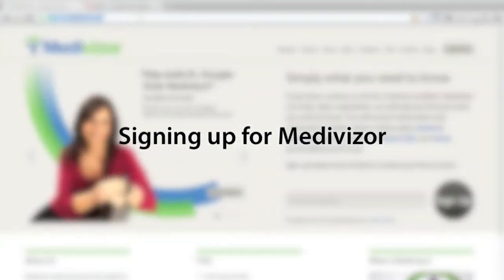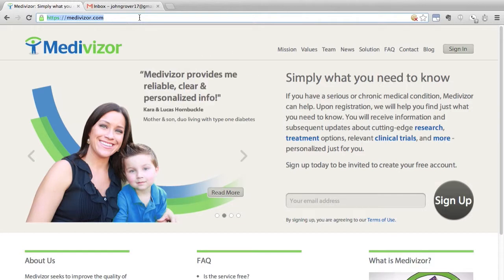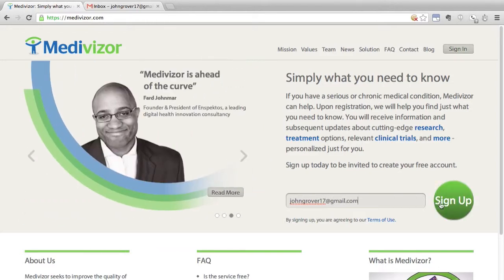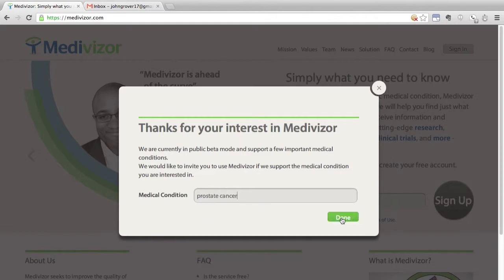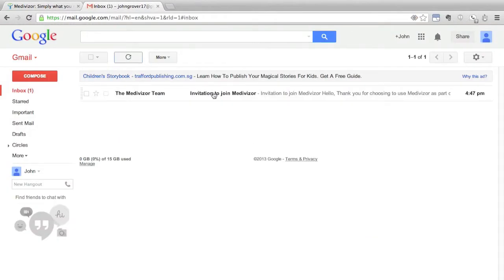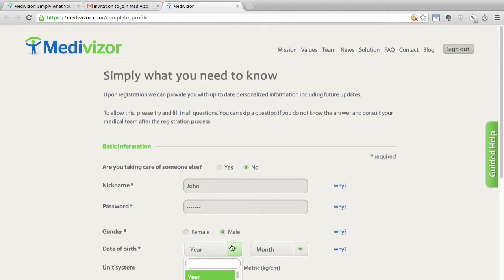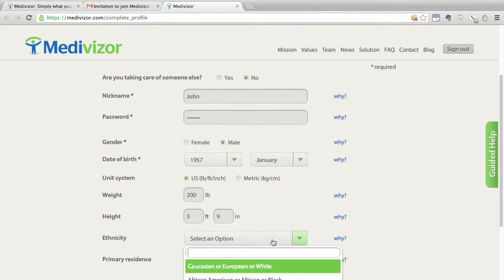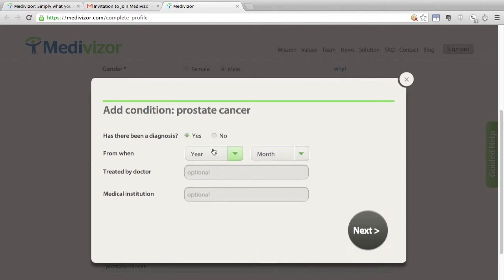Medivizor Sign-up Process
This can help understand what sort of information you'll be asked during the process.

Medivizor is the first company to provide truly personalized health information and updates. If you or someone you care for is coping with a serious or chronic medical condition, Medivizor can help. Upon registration, you'll receive information and subsequent updates about cutting-edge research, treatment options, relevant clinical trials, and more - personalized just for your situation. All is unbiased and reliable, and provided as a free service.

Ultimately, Medivizor seeks to improve the quality of lives of those facing serious or chronic medical conditions. We know life happens so we use the latest software technology and the social web in a more personal way so you and your loved one can be more informed and up to date.